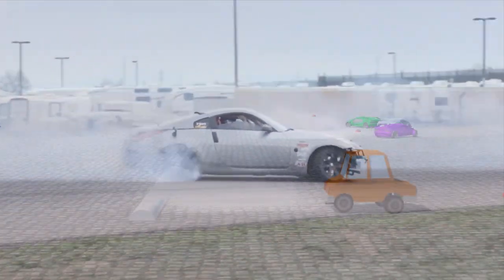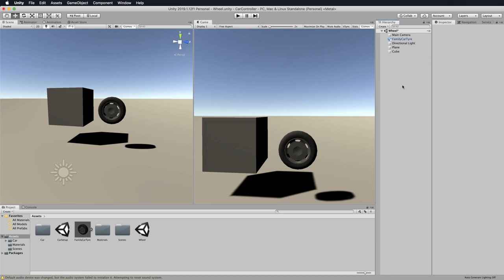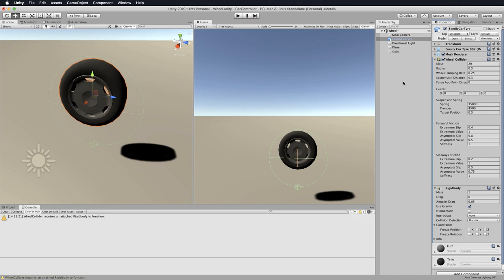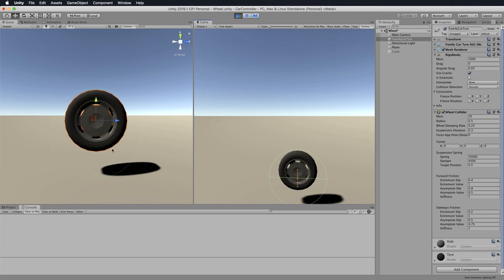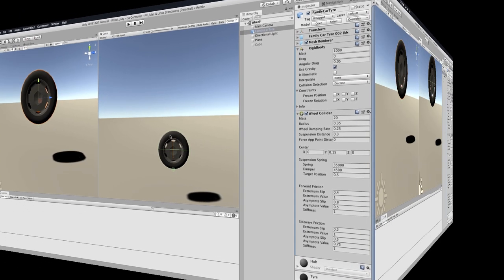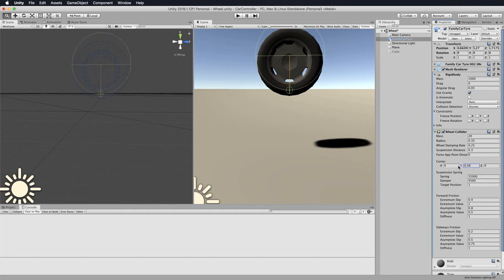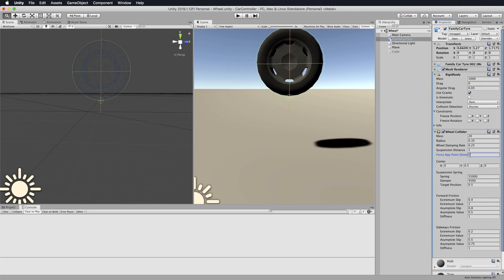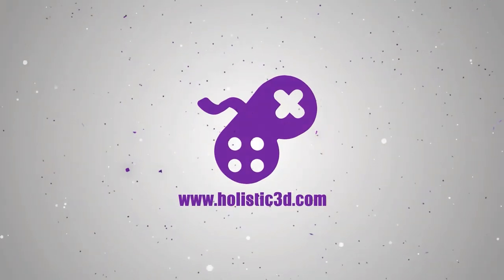Wheel Physics in Unity 101 Part 1.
This set of tutorials is part of the larger course "Build a Multiplayer Kart Racing Game"

In these tutorials you will learn about Unity's wheel collider and it's associated physics and construct a four wheeled vehicle from the ground up as well as create a drive script to turn the wheels and push the vehicle forward.